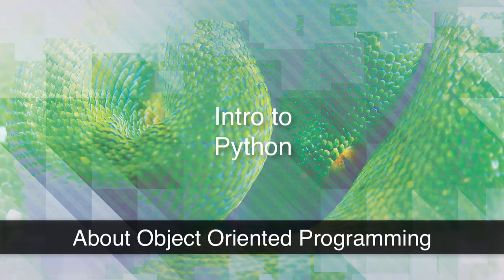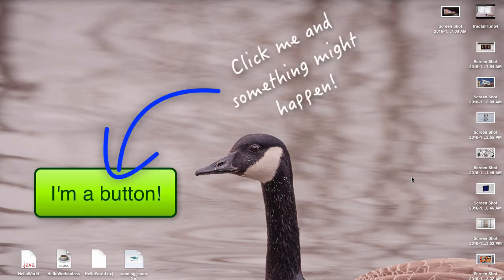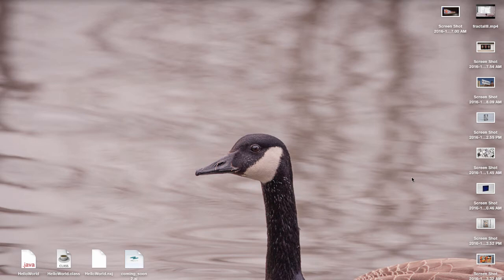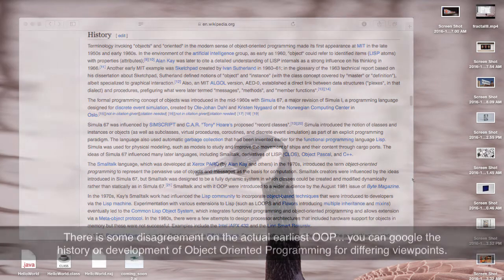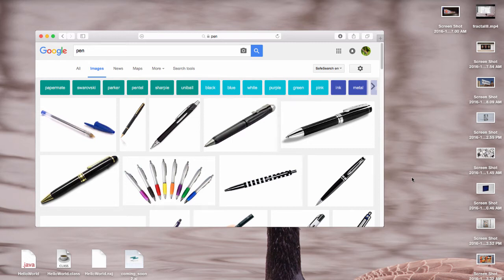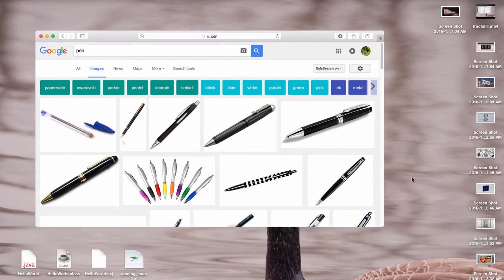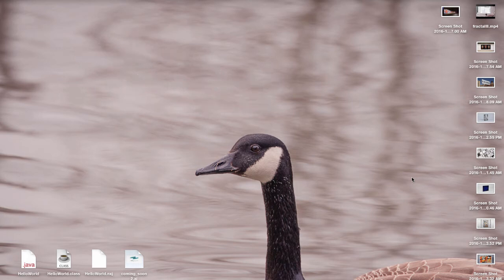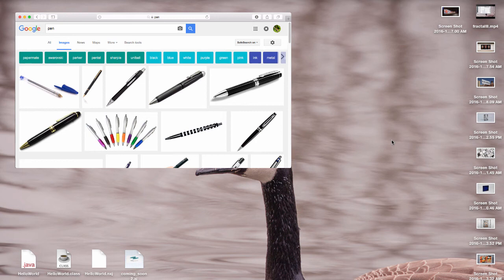Python: About Object Oriented Programming